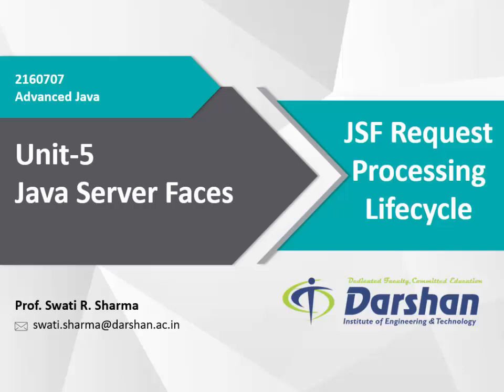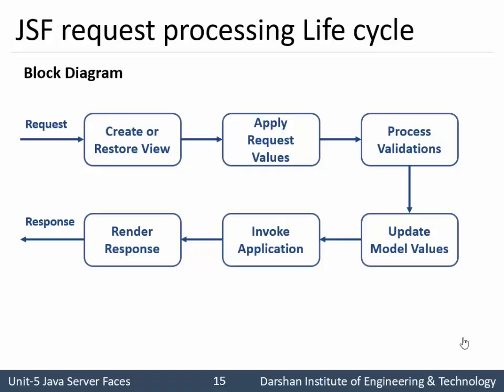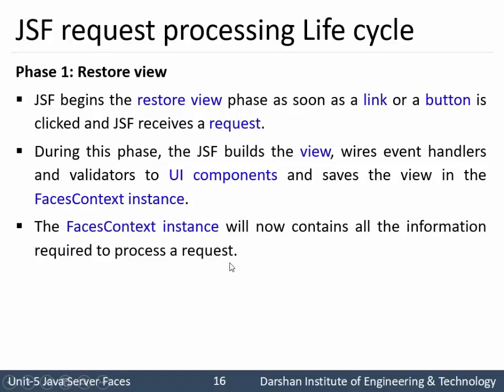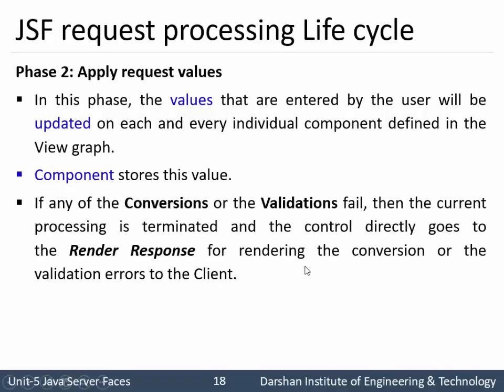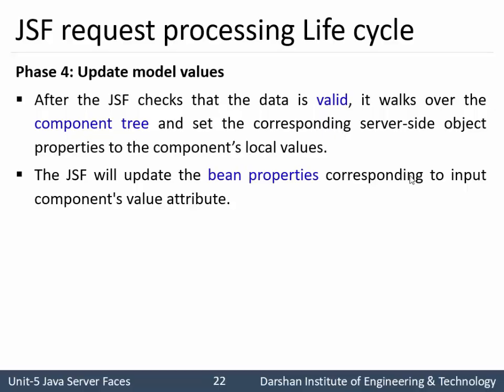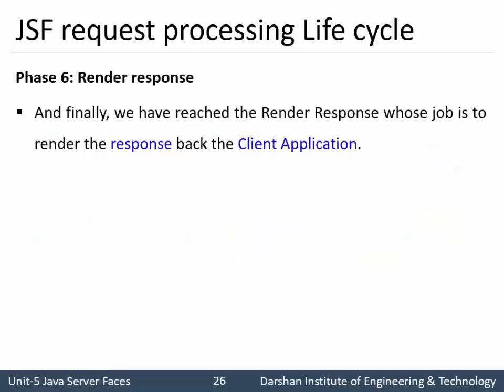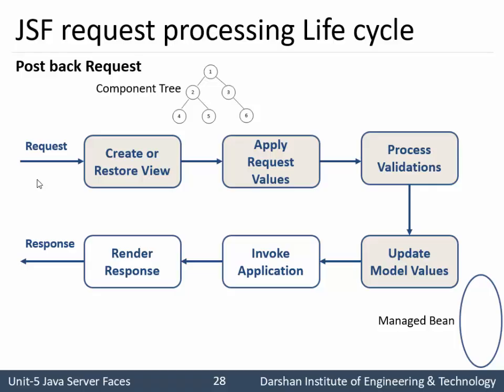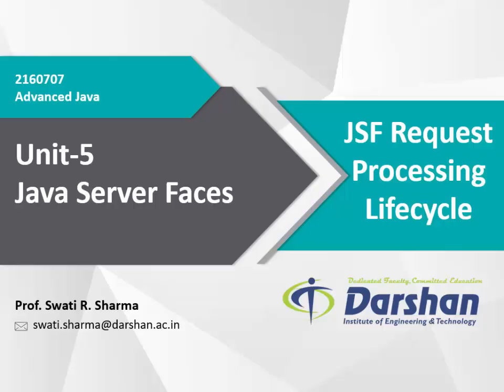Unit 5.1: JSF Request Processing Lifecycle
This video explains JSF Request Processing Lifecycle with its block diagram.

Definition of JSF:
It is an MVC framework that allows Web developers to implement UI (User Interface) for Java Server applications.

JSF application lifecycle consists of six phases which are as follows:
Phase-I: Restore View (RV)
Phase-II: Apply Request Values (ARV)
Phase-III: Process Validations (PV)
Phase-IV: Update Model Values (UMV)
Phase-V: Invoke Application (IA)
Phase-VI: Render Response (RR)